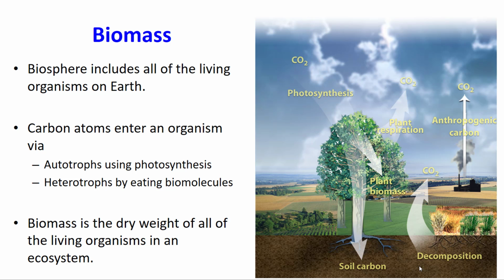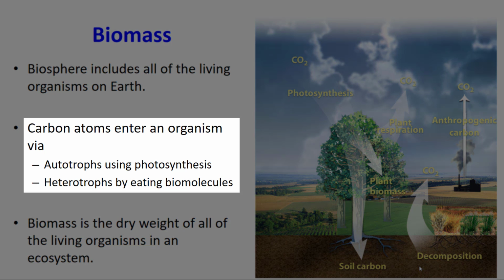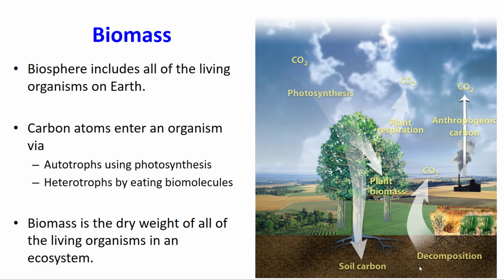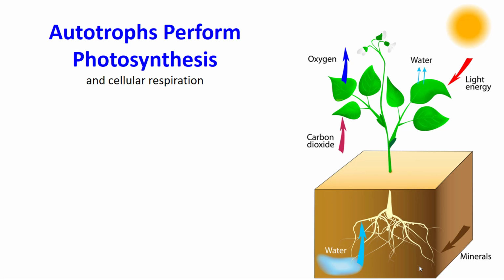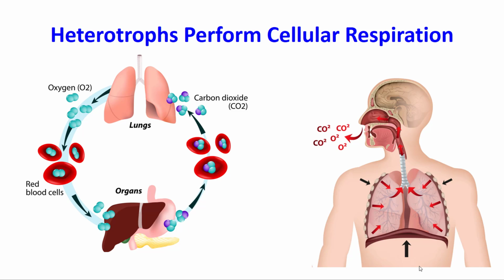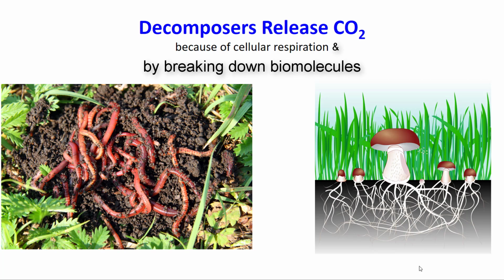Carbon Cycle & the Biosphere